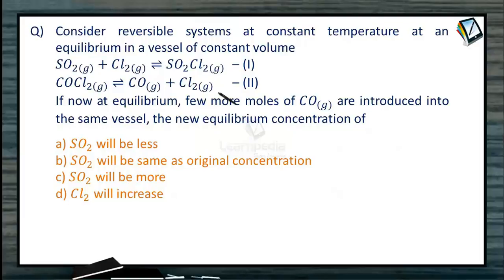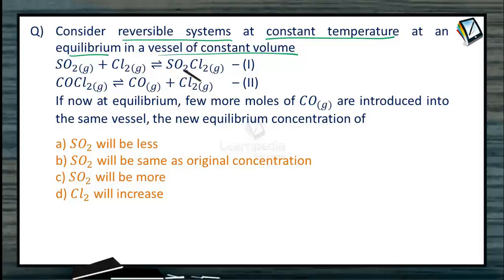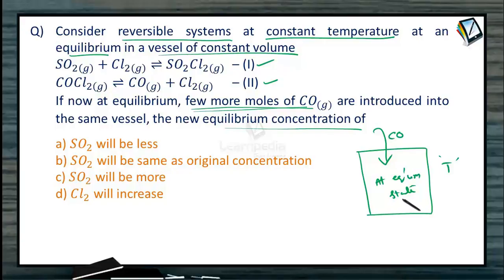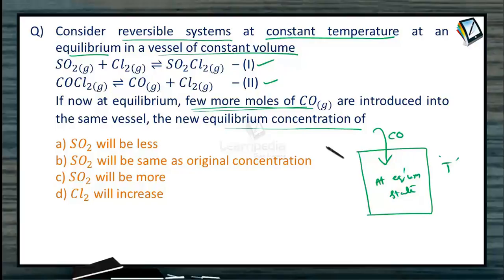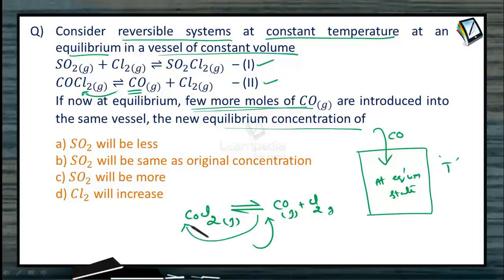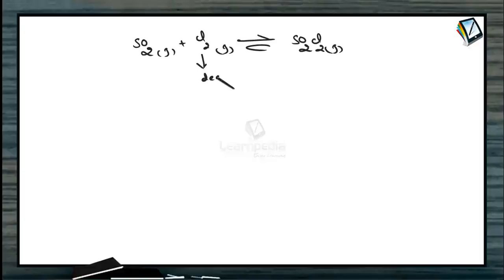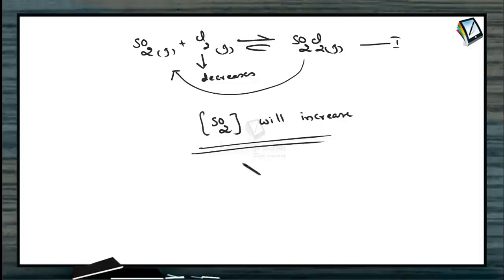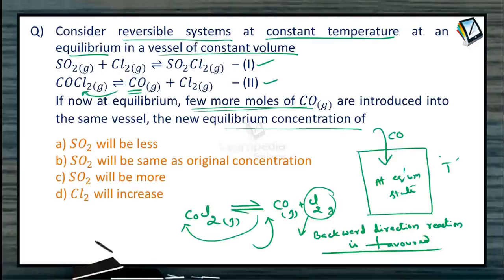3 CHEMICAL EQUILIBRIUM